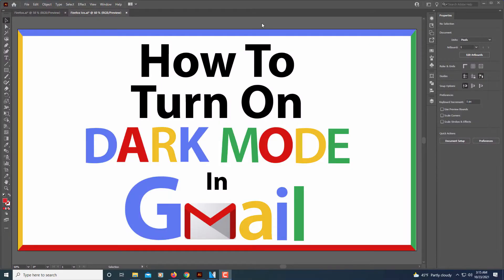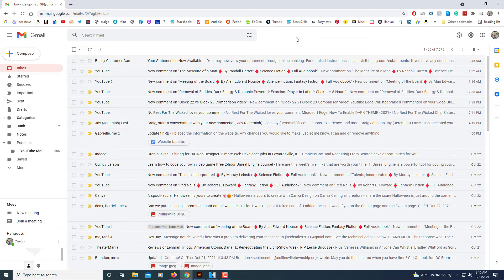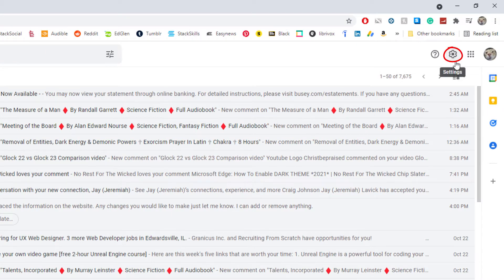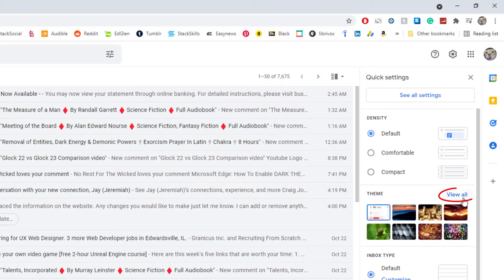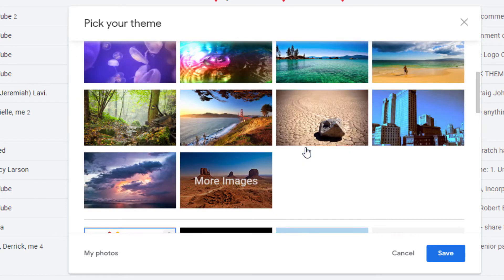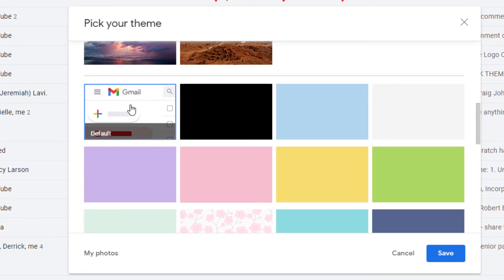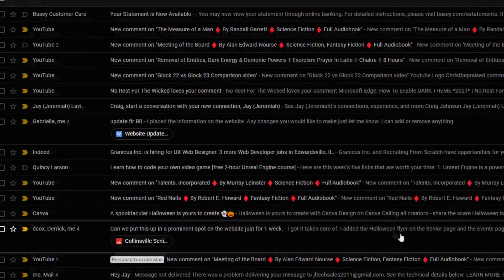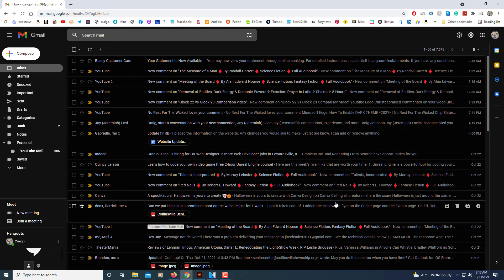Google Gmail: How To Turn On Dark Mode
This is a video tutorial on how to turn on dark mode in Google Gmail. I will be using a desktop PC for this tutorial.

Simple Steps
1. Log onto your gmail account.
2. In the top right corner, click on settings.
3. Scroll down to where it says "Theme" and choose "View All".
4. Scroll down and select "Dark Theme".
5. Click on "Save".

Chapters
0:00 Intro
0:17 Log In To Gmail
0:27 Click On Settings
0:37 Choose View All
0:55 Choose Dark Theme
1:13 Choose Save